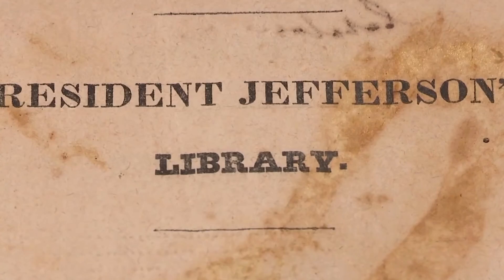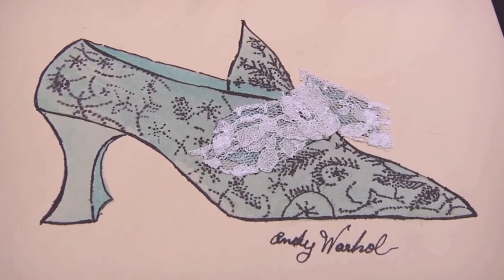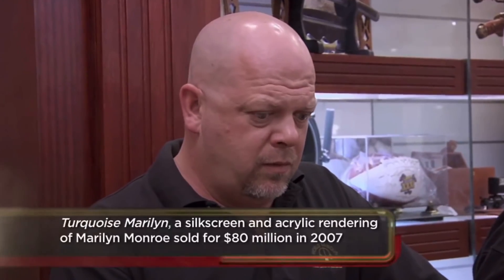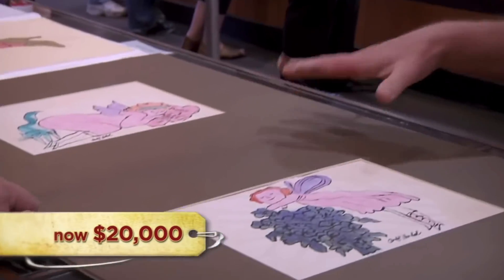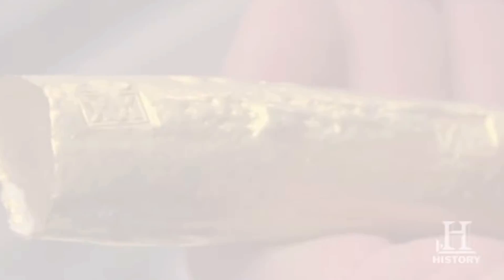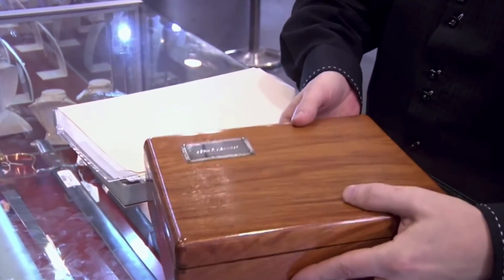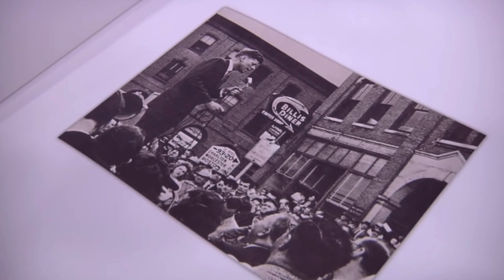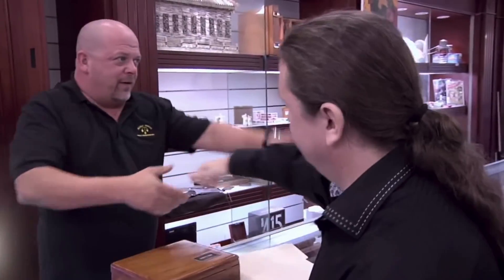INSANE Mega Pawn Stars Deals!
These are some of the best deals ever made on the hit TV show Pawn Stars!
These deals are insane, so make sure to stick around and let us know your favorite one and why down below!